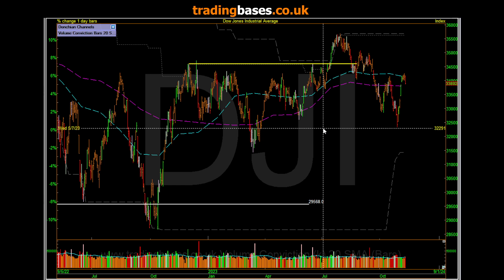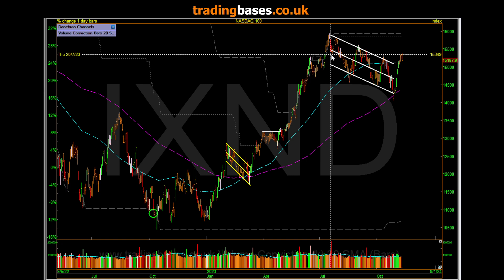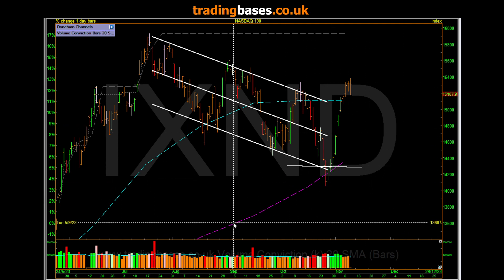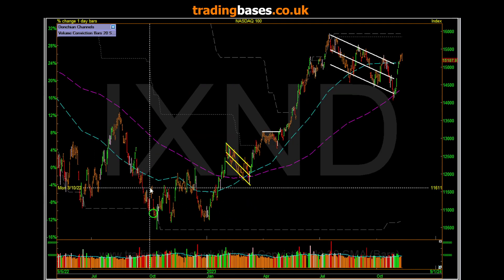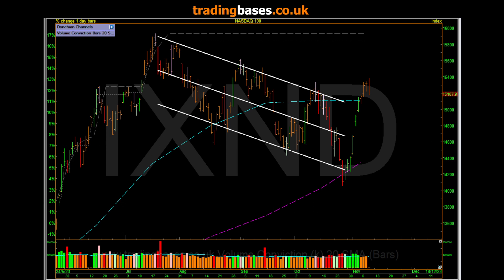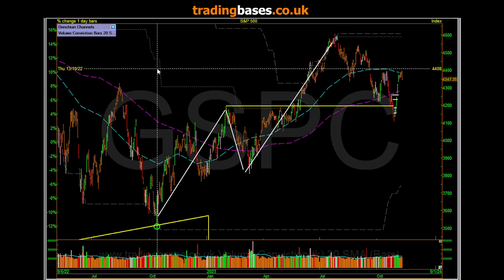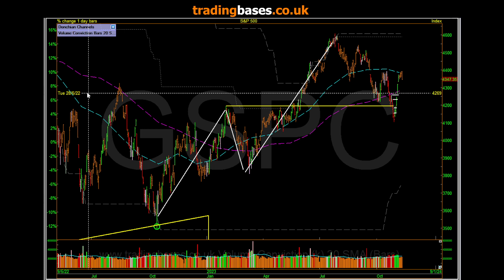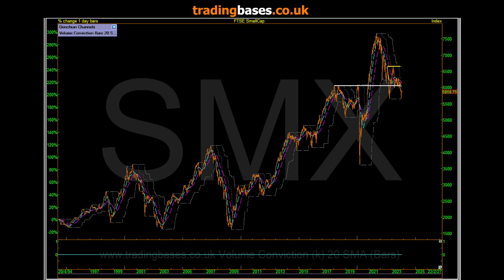W7L & TIME Updates - Markets & Psychology.